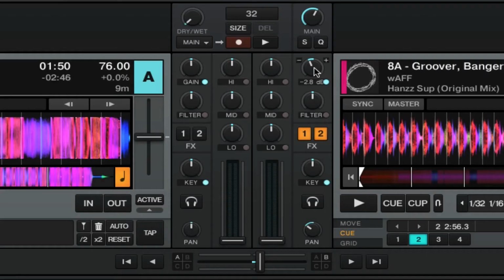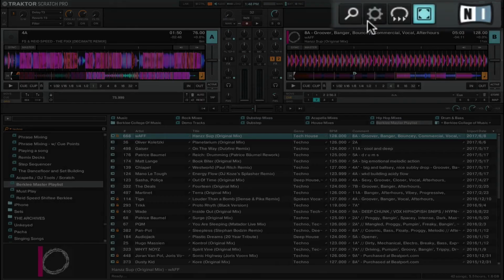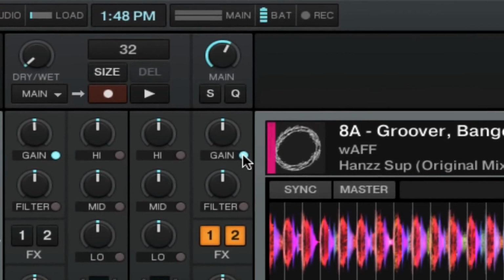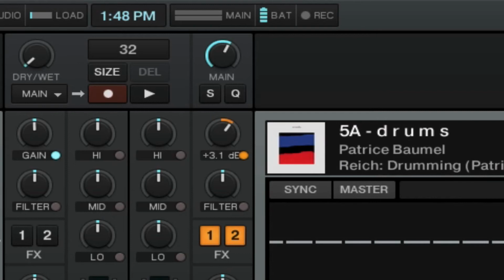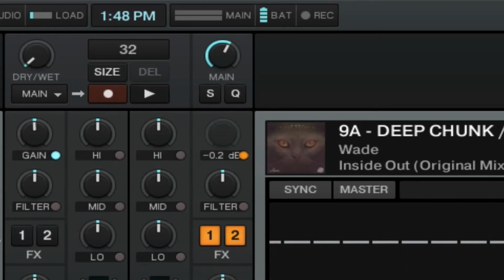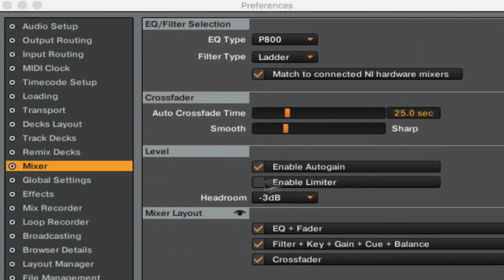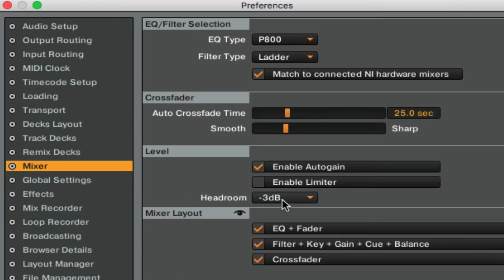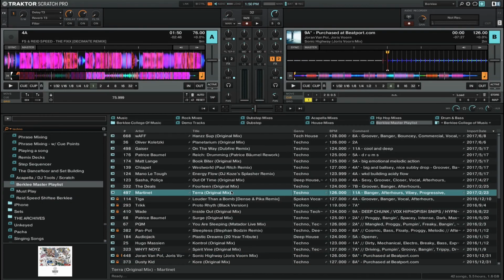Learn to DJ with Traktor: Setting Levels | DJ Tips & Tricks | Beginner | Music Production | ENDO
In this video, Berklee Online instructor Mike Henderson shows you how to properly set levels in Traktor, avoid distortion, “stay out of the reds,” and preserve the highest quality of your music.

About Mike Henderson:
Mike Henderson is known to many as ENDO, a DJ who has no problem holding down a 12-hour set. But he’s also the guy who created the most widely-used Maschine mapping for Traktor Pro. He's a certified Native Specialist for Native Instruments, the founder of the DJ booking app AGNT, and MIDI Monsters, where he sells his custom Traktor mappings.
ENDO has unleashed his patented brand of harmonic mixing at events across the globe: Pacha, Marquee, and Cielo in New York, Sound in Los Angeles, Guvernment and Coda in Toronto, Stereo in Montreal, Spybar in Chicago, Heart in Miami, Sands in Ibiza, Club Vertigo in Costa Rica, as well as BPM Festival in Mexico and Electric Festival in Aruba. He has played alongside John Digweed, DJ Craze, Roc Raida, Victor Calderone, Danny Tenaglia, Carl Cox, Chus & Ceballos, Eric Prydz, to name just a few.
He studied at Berklee College of Music as an Electronic Music Production and Music Synthesis major with drum set as his principal instrument. ENDO went on to work with Native Instruments as a DJ product specialist and artist trainer. He is also one of the few people who can say they taught Grandmaster Flash how to use Traktor.

About Berklee Online:
1-866-BERKLEE (US)
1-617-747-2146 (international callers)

Learn to DJ with Traktor: Setting Levels | DJ Tips & Tricks | Beginner | Music Production | ENDO | Berklee College of Music | Berklee Online